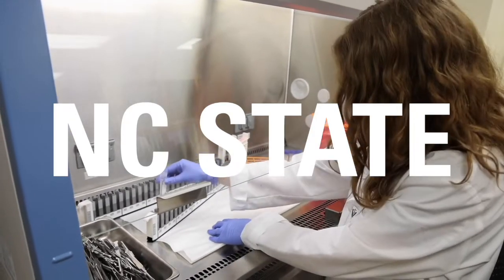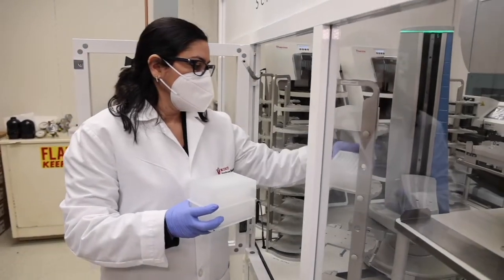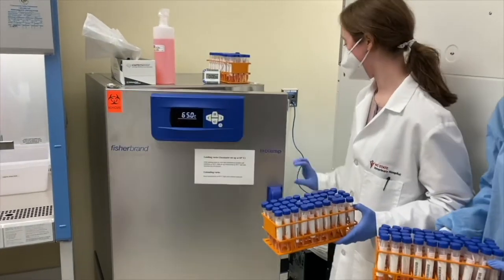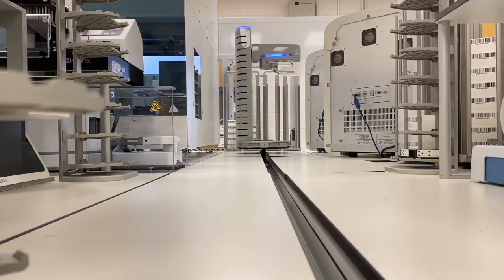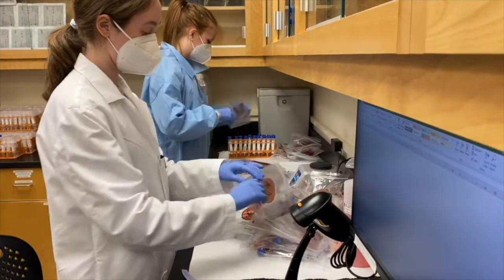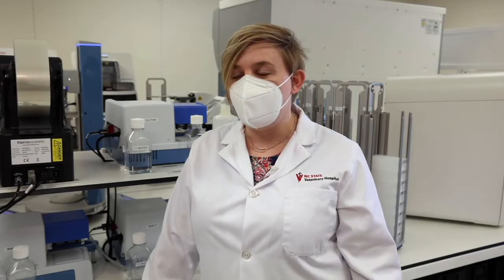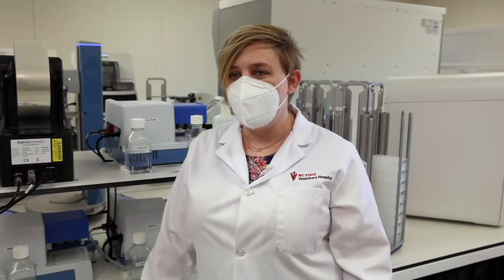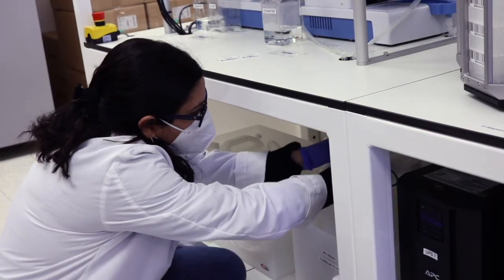Leading the Pack Out of the Pandemic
College of Veterinary Medicine microbiologist Megan Jacob's new in-house lab is surveilling COVID-19 on the NC State campus.

Take a look inside the process, and find out more